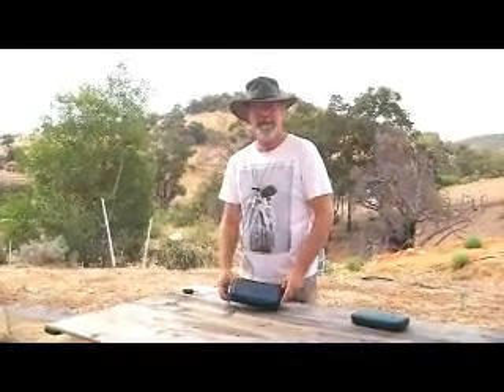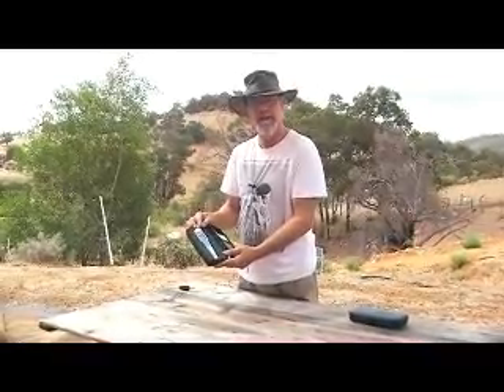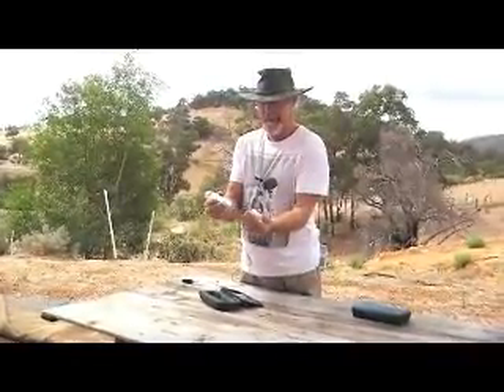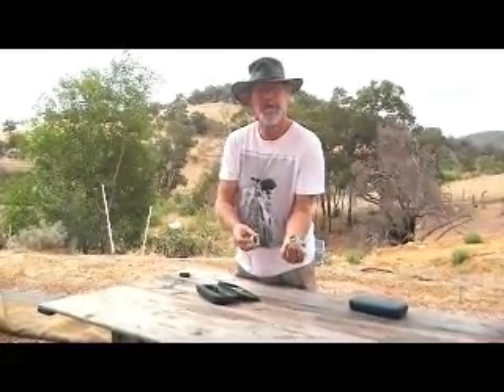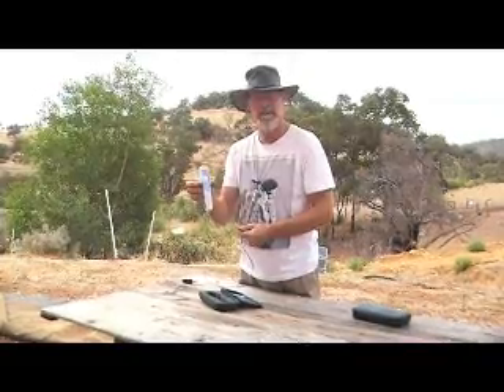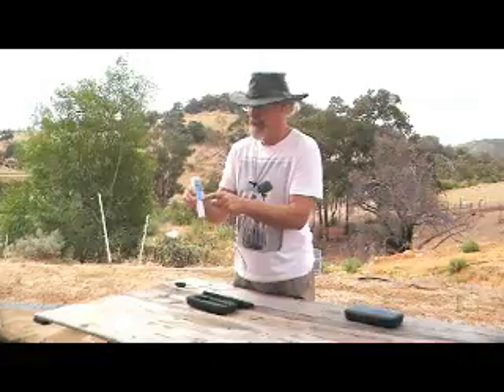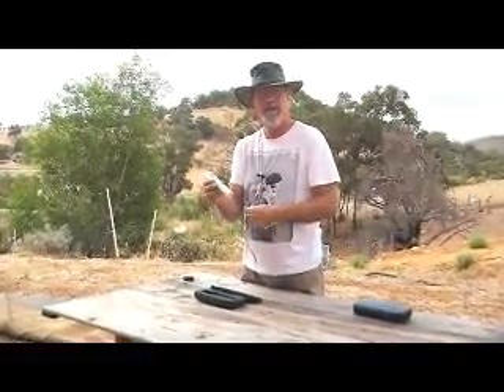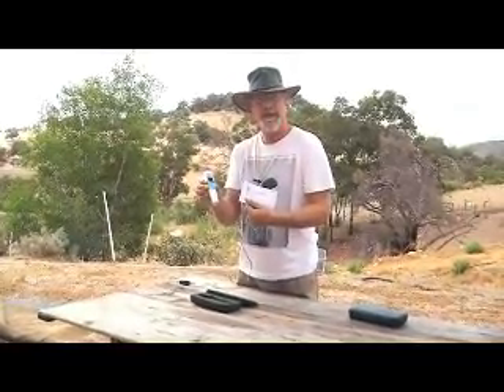Digital pH Meter/pH Test/pH probe/pH Tester aquarium pH, pools, soil, lab, food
Great little portable pH meter for aquarium pH, drinking water pH, pH in swimming pools, bottled water pH, fish tank pH, beverages, laboratory, soil pH meter for garden soil pH testing and more!  Also ideal pH tester for beverage, fish hatcheries, food processing, photography, chemistry labs, quality control etc.